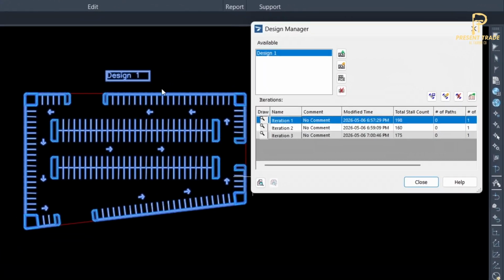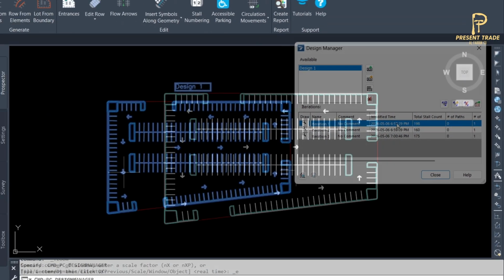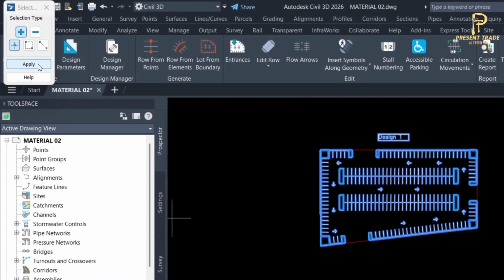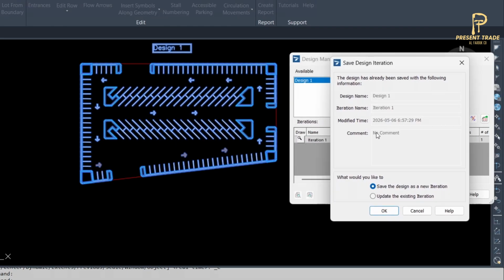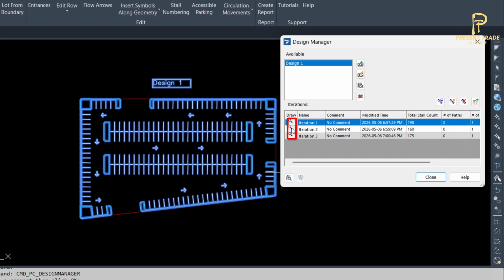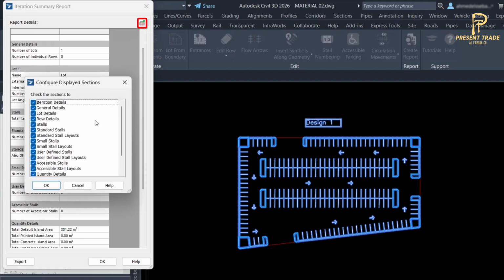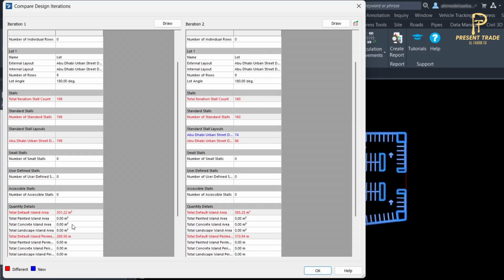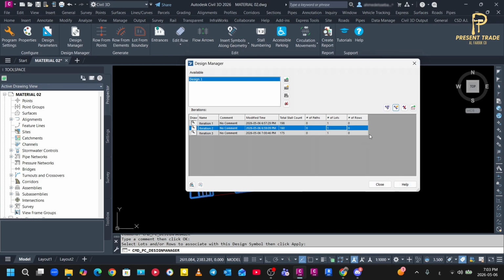How to Create Multiple Parking Design & Compare Them ?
📩 Contact Present-Trade

Created a parking layout… then made some changes and weren’t sure which version was actually better?

Welcome to this Present-Trade tutorial on how to use Design Manager in ParkCAD.

Here we already have a parking design.

At first, everything looks good.

But as the project develops, you may want to test different ideas. Maybe one layout gives you more parking spaces. Another may improve circulation. A third may create more landscaped areas.

The question is: how do you keep all these options without losing any of them?

That’s exactly what Design Manager is for.

Click on Design Manager.

The Design Manager window opens.

To start tracking a design, click Create New Design.

Give the design a name.

Now click in the drawing and select the parking layout you want to save.

Once selected, it will be highlighted in blue, making it easy to confirm that you’ve chosen the correct design.

Click Apply.

Now the design is stored, along with its first recommendation, which ParkCAD calls an Iteration.

Think of an iteration as a snapshot of your design at a specific moment.

Let’s close the window and make some changes to the parking layout.

After making the changes, we now have a new version of the design.

So let’s save it.

Open Design Manager again and click Save Design Iteration.

Now ParkCAD asks an important question.

Do you want to update the existing iteration?

Or create a completely new one?

If you update it, Iteration 1 will be overwritten.

But if you create a new iteration, you’ll keep the original version and save the new one as Iteration 2.

In this example, we’ll create a new iteration.

Now let’s make another change to the parking layout and save it as Iteration 3.

At this point, we’ve created three different versions of the same parking design.

So let’s see what we’ve built.

Open Design Manager again.

Now you’ll see all three iterations listed together.

Maybe you remember that one of them looked better, but you’re not exactly sure which one.

No problem.

Simply click the Search button next to any iteration, and ParkCAD will display that specific version in the drawing.

This makes it easy to move back and forth between different design ideas.

But what if you want actual numbers instead of visual comparison?

Select an iteration and click Iteration Summary Report.

ParkCAD generates a report showing the details of that iteration.

You can also customize what information appears in the report.

For example, you might want to include items such as Landscape Island Area, Standard Stall Count, or other design metrics.

After choosing the information you want, click OK.

And if you need to share the results with others, you can export the report as a CSV file.

Now let’s say two layouts look very similar.

Instead of switching back and forth between them, simply select both iterations and click Comparison.

ParkCAD will compare them directly, making it easier to identify which option performs better.

Before we finish, let’s take a quick look at the remaining tools.

On the left side, you’ll find options to create a new design, select an existing design, rename a design, or delete it completely.

On the right side, you’ll find tools to save iterations, edit iteration names or comments, delete iterations, and configure the information shown in the iteration list.

And here you have it —

a simple way to save, compare, and evaluate multiple parking design options without losing any of your work.

Happy designing!